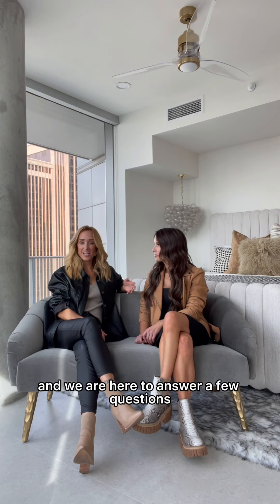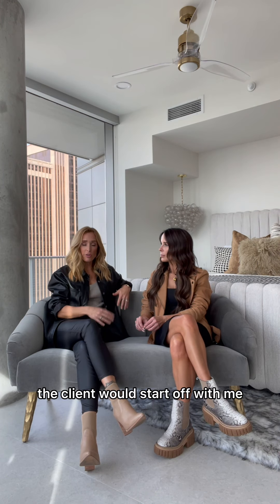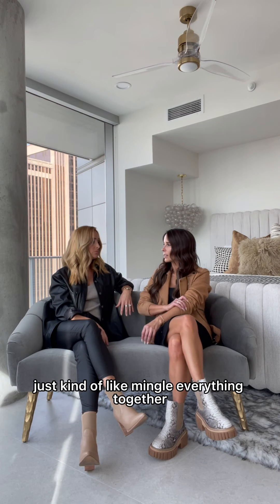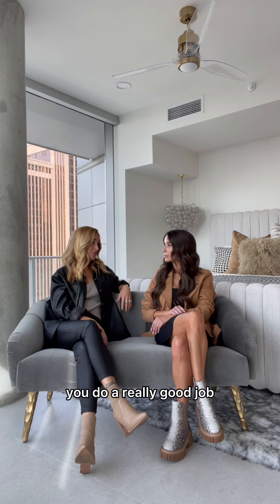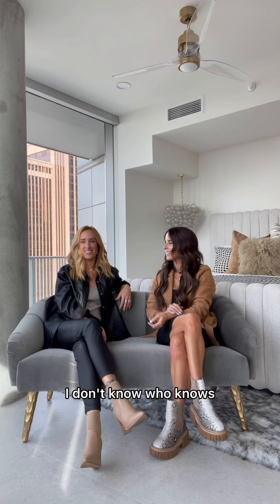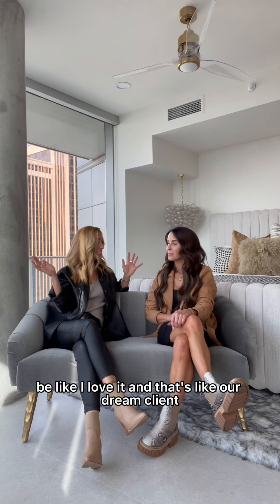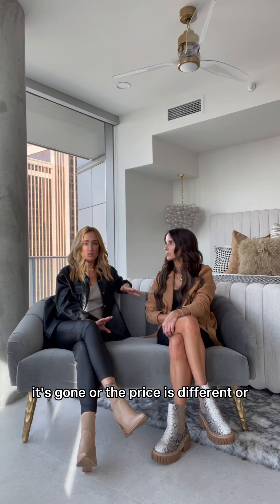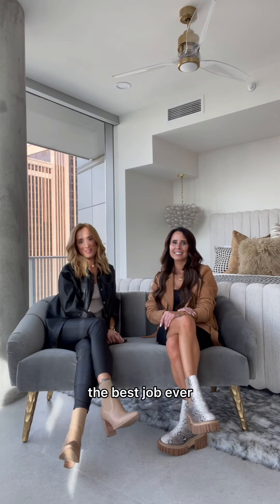House West Design Utah Interior Design Procsess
Today we are sharing all about our design process and what to expect when working with us! We love working with our clients and helping them create their dream homes. We work all across the state and specialize in new builds! We would love to collaborate!